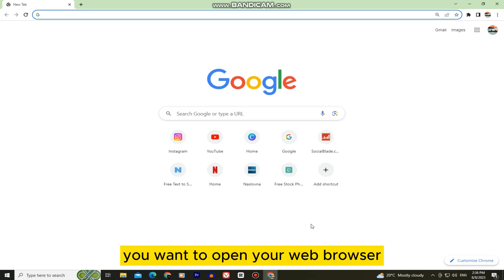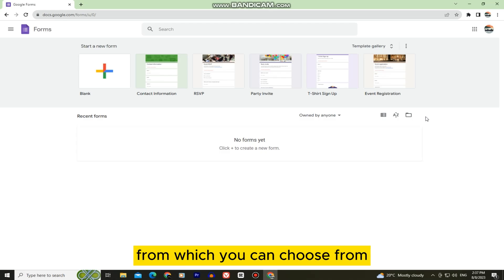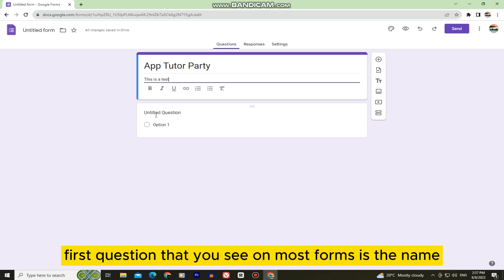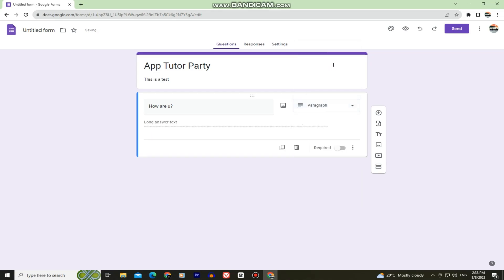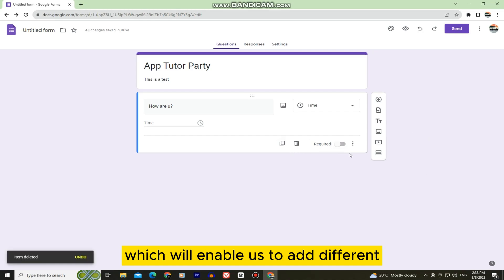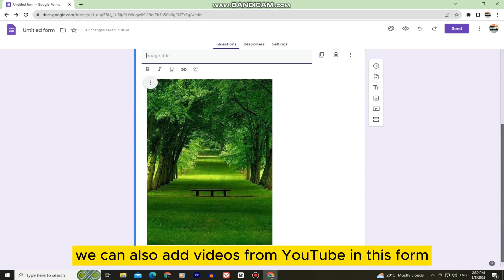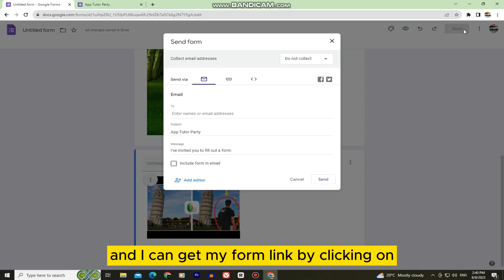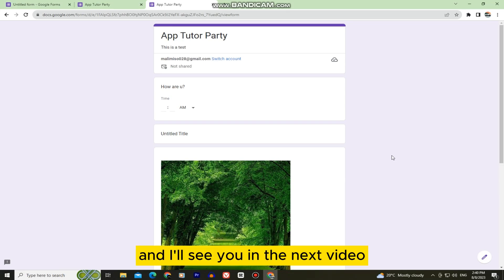How to Create Google Form | Google Forms Complete Tutorial (2023)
In this tutorial, we'll show you exactly how to create a Google Form from scratch. Google Forms is a powerful and free tool offered by Google, enabling you to create custom surveys, quizzes, feedback forms, event registrations, and much more, all with ease and efficiency.
Whether you're a student, educator, business professional, or simply looking to collect data online, this step-by-step guide is perfect for beginners and will get you up and running in no time.